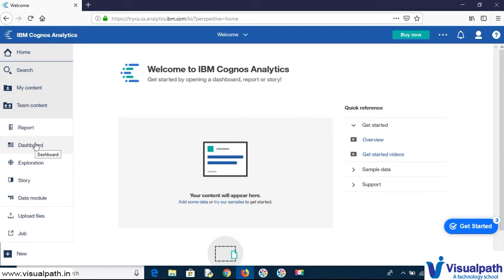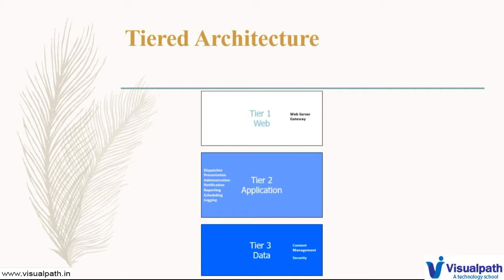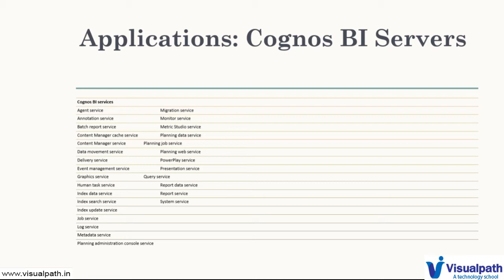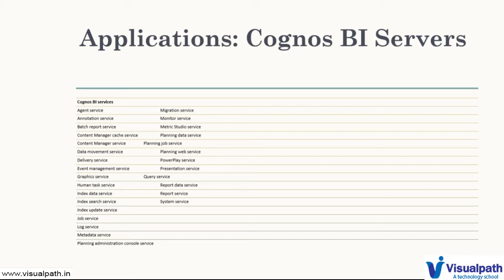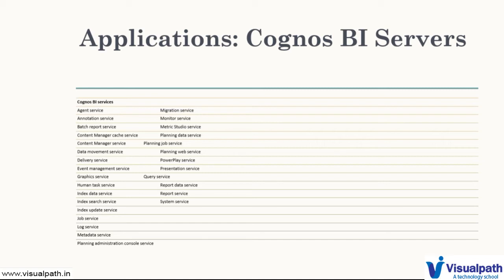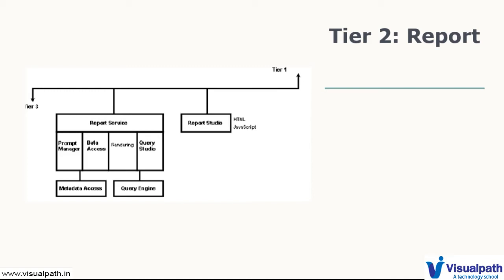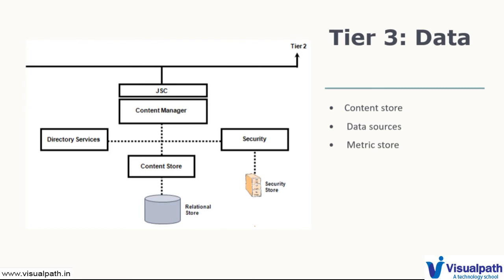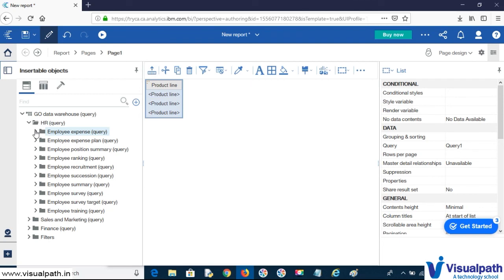#2 Cognos BI Architecture | Cognos BI Tutorials | Cognos BI Online Training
In this tutorial we are going to discuss Cognos Architecture